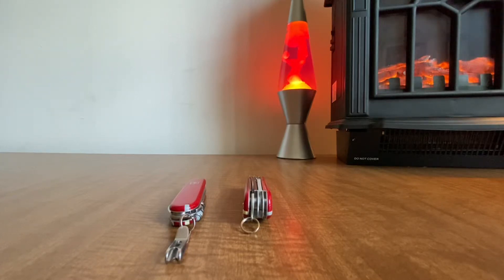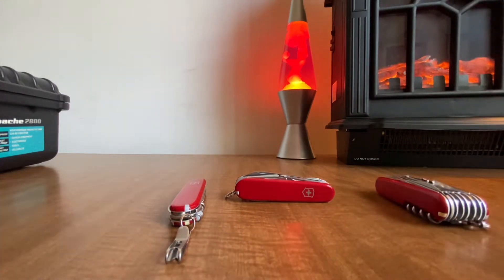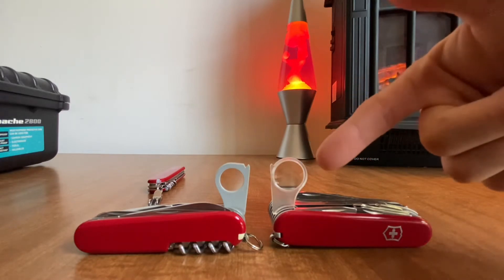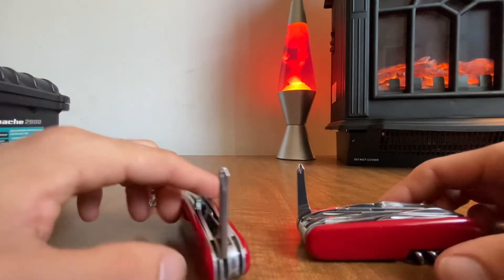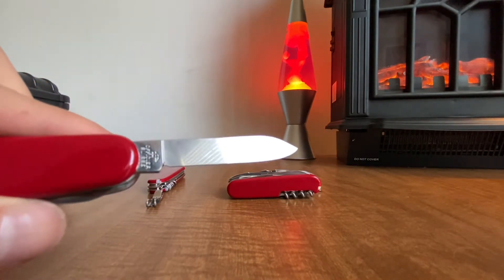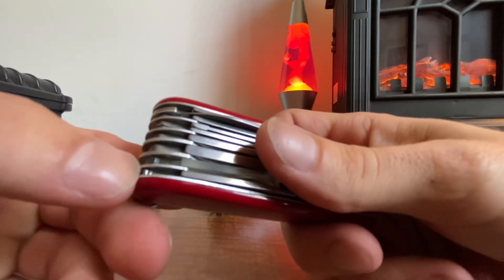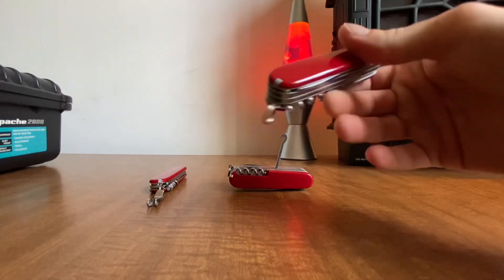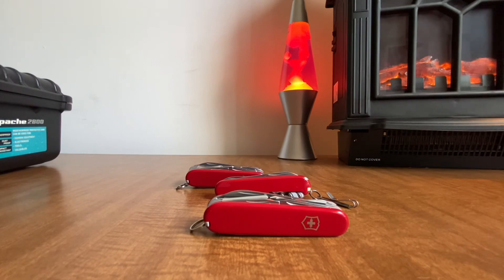Victorinox vintage Explorer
Found an older explorer just doing a little comparison between the older tools and the modern ones. Enjoy!